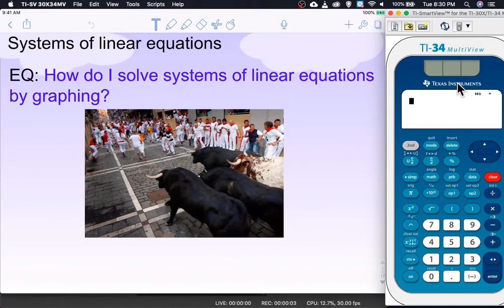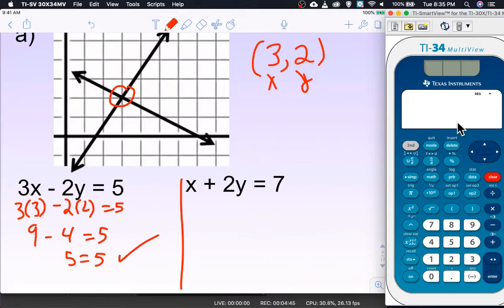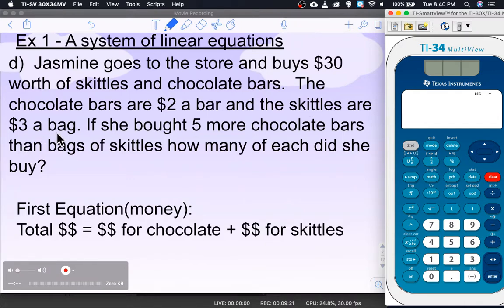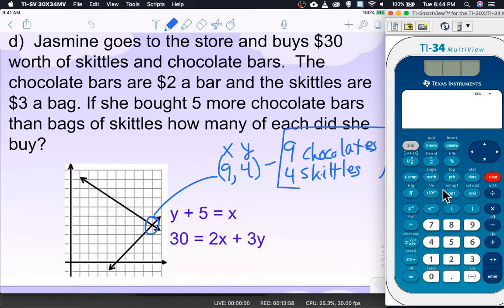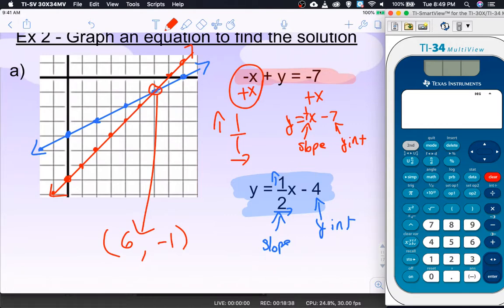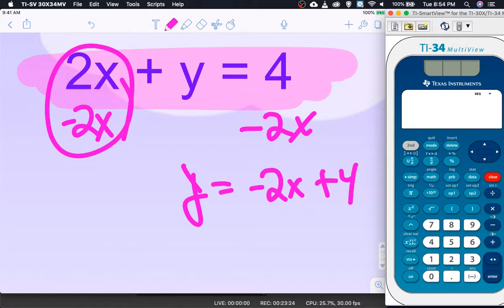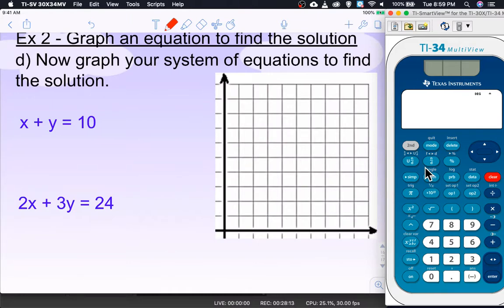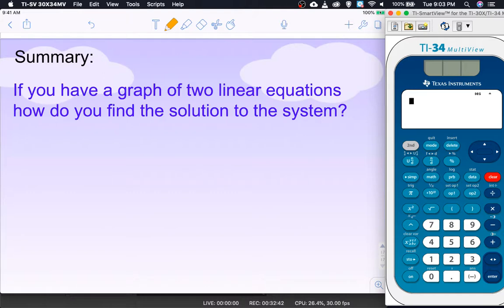Solving Systems by Graphing